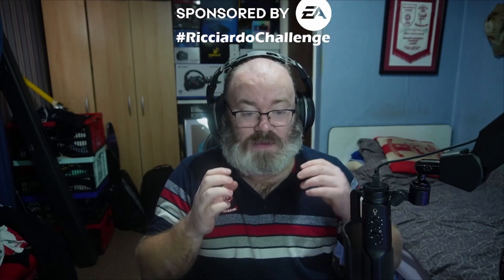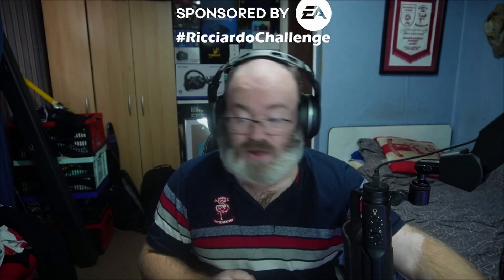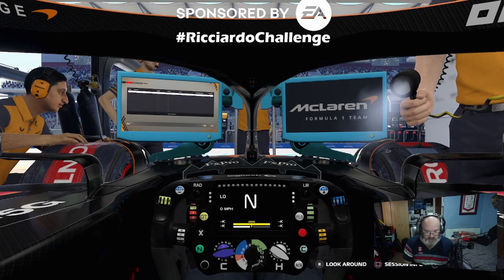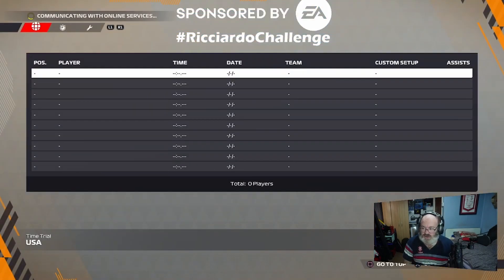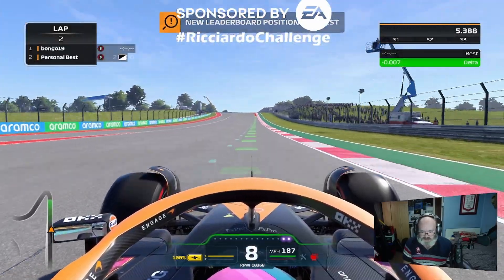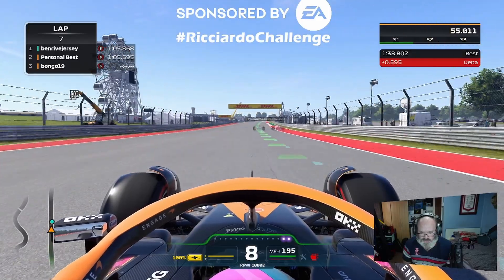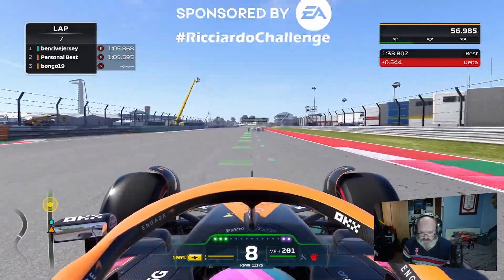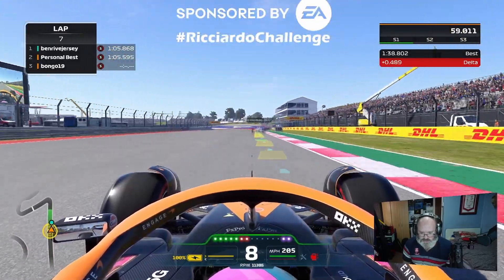sponsoredbyea take part in the RicciardoChallenge on F1 22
Thank you to EA who have sponsored the video as we take on the Circuit of the Americas to set a lap time and see if we can beat Daniel Ricciardo's time around the track (doubt it).

The game is also free during the weekend of the USA grand prix, so get it downloaded and take part and put your time in the comments.